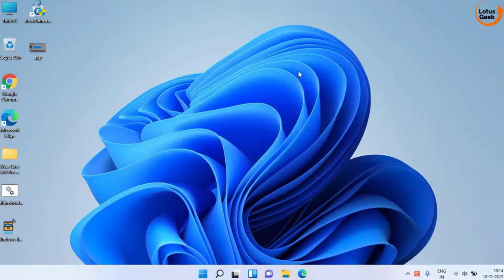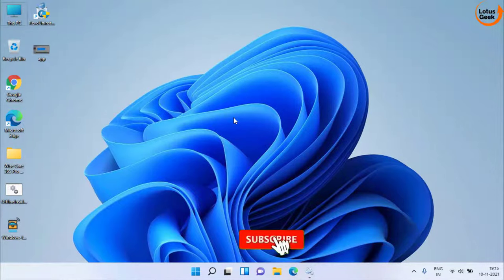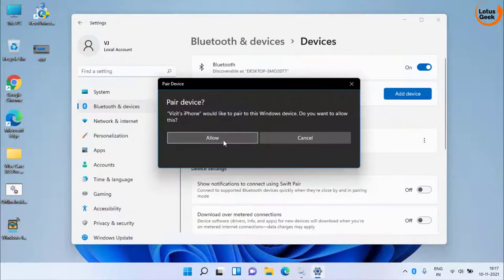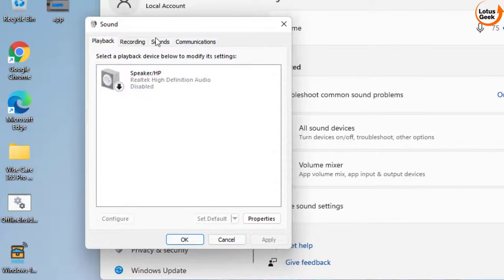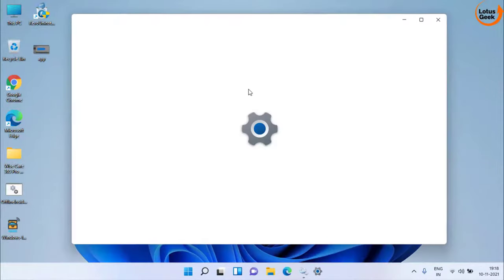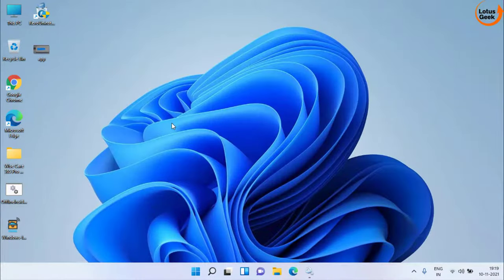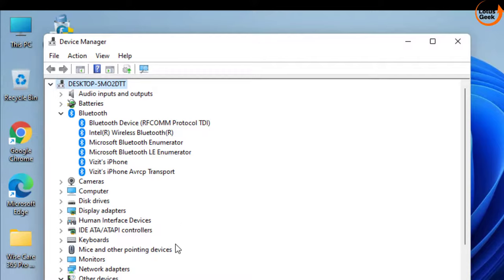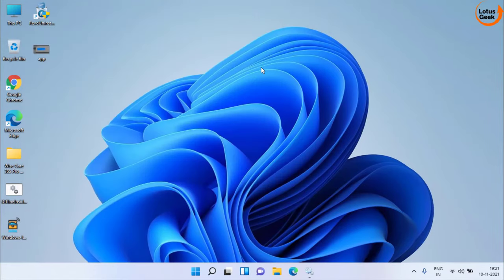Bluetooth connected but no sound Windows 11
Its very annoying when you bought bluetooth speakers and try to connect with windows but got no sound  however bluetooth is connected but there is no sound. So in this video tutorial i have come up with the solution to fix bluetooth connected but no sound issue in windows 10 and in windows 11
watch the complete tutorial to get the full resolution of bluetooth connected but no sound in windows 11

00:00 Introduction to error Bluetooth connected but no sound
00:13 Method 1 to fix bluetooth speaker connected but no sound using bluetooth services
00:45 Method 2 to fix Bluetooth connected but no sound using settings
01:40 Method 3 to fix Bluetooth connected but no sound by setting bluetooth device as default
03:01 Method 4 to fix Bluetooth connected but no sound using troubleshooter
03:23 Method 5 to fix Bluetooth connected but no sound using device manager

bluetooth speakers connected but not showing in playback devices
bluetooth speakers connected to laptop but no sound
bluetooth connected but no sound in speaker